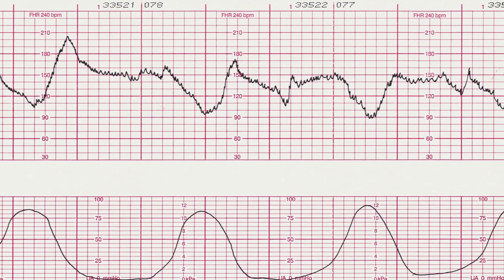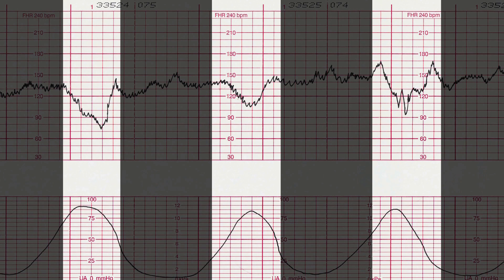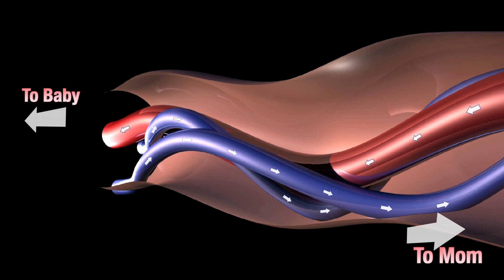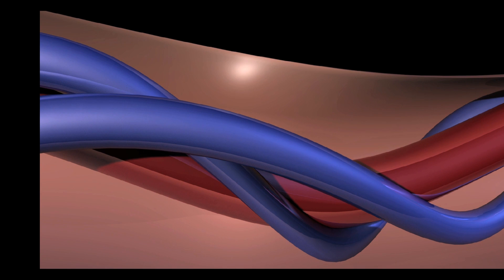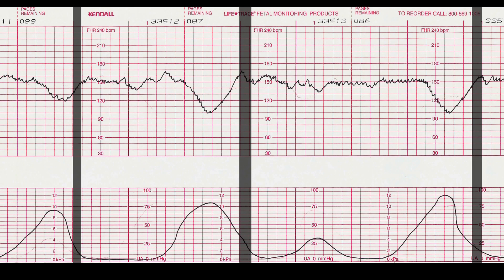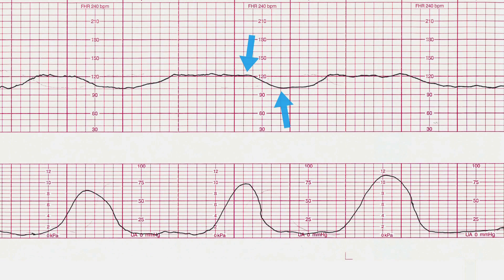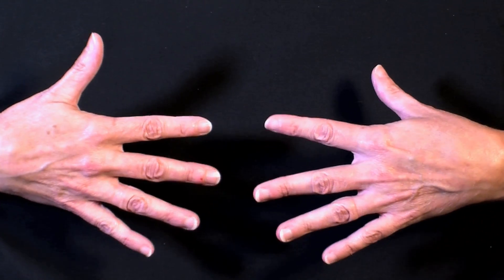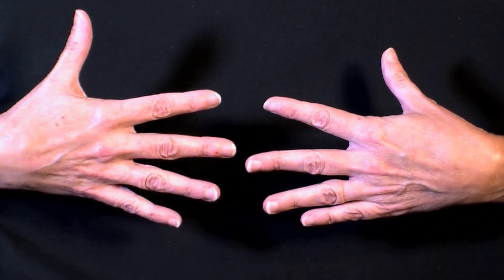Physiology of FHR Decelerations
Becky Bagley, Director of the Nurse-Midwifery Program at ECU College of Nursing, discusses the physiology behind different types of fetal heart rate decelerations.